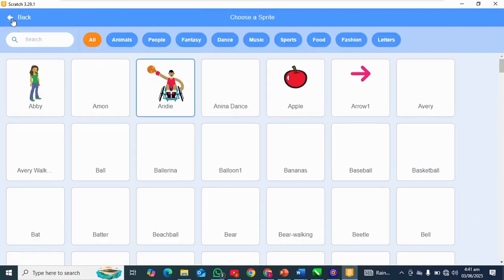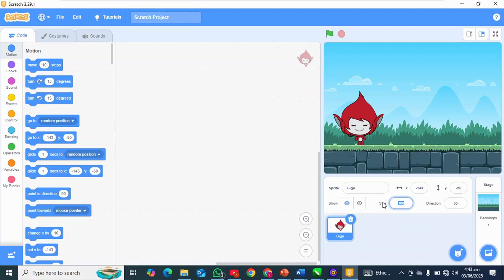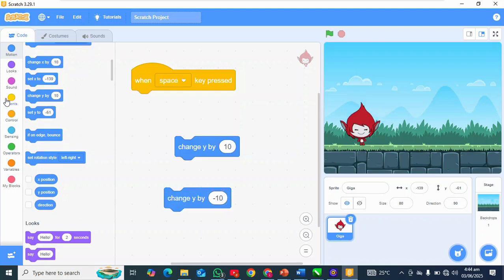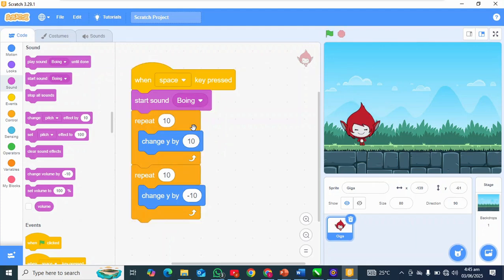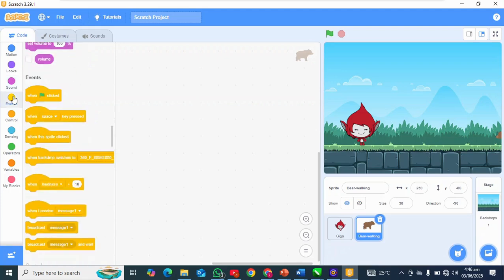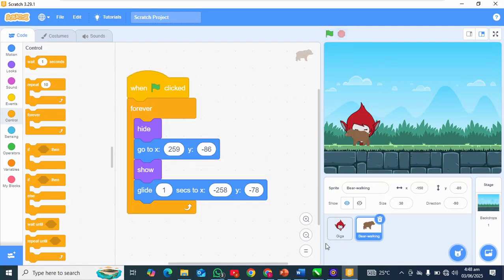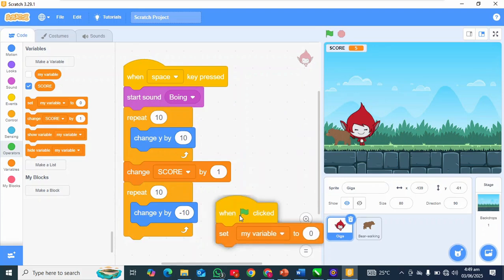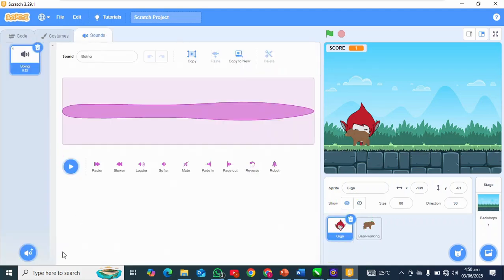MAKE A JUMP GAME IN SCRATCH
Welcome to the ultimate jump challenge! In this video, we dive headfirst into the action-packed world of Jump Game, where every leap brings you closer to victory — or disaster!